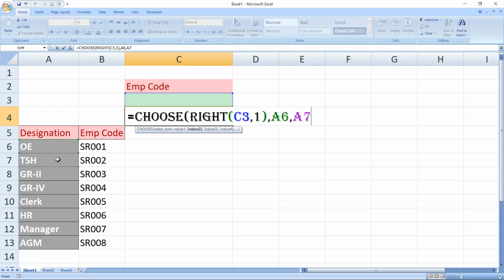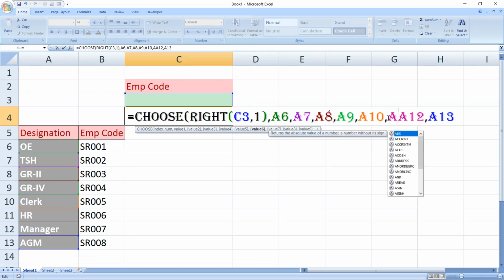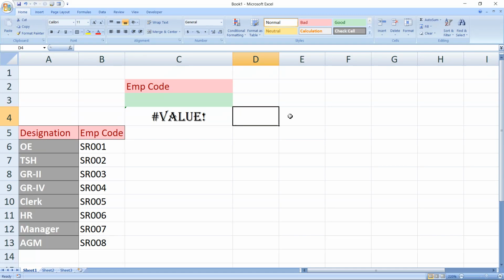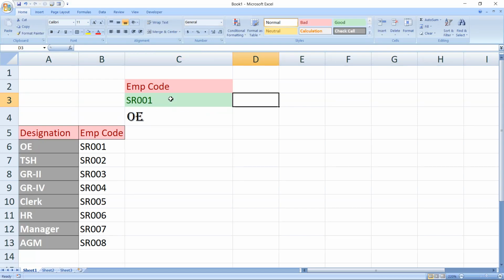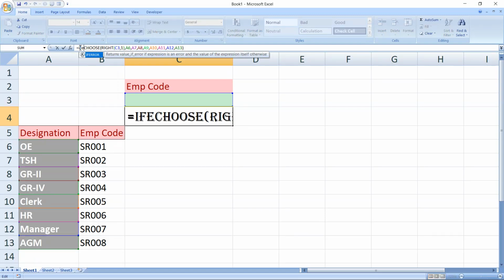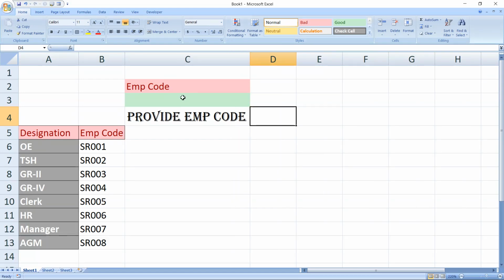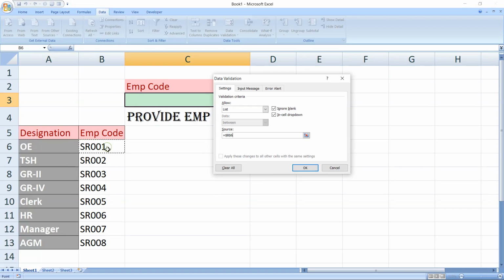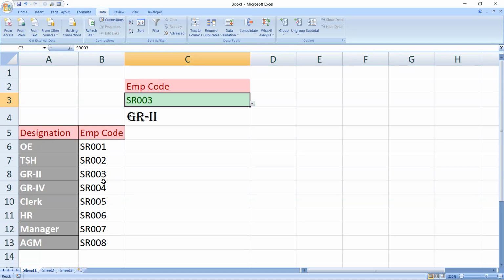Value Based on Row Number